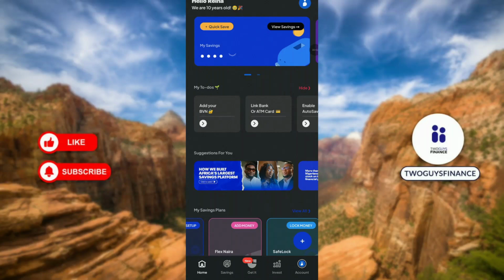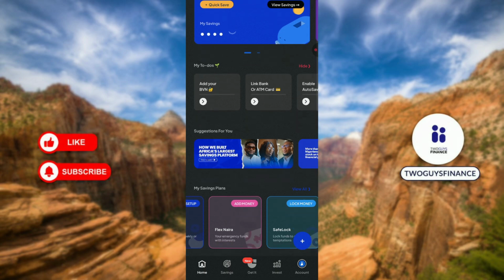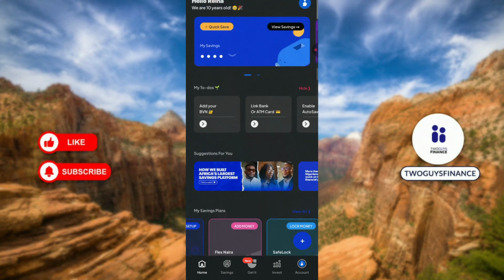How to Invest in PiggyVest Investify as a Beginner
Want to start earning more from your savings? In this video, I'll show you exactly how to use PiggyVest Investify as a complete beginner — step by step.\n\nYou'll learn what Investify is, how it works, the interest rates you can expect, and how to invest your first naira safely. Whether you're new to investing or just new to PiggyVest, this guide breaks everything down in simple terms so you can start growing your money today.\n\n✅ What is PiggyVest Investify?\n✅ How to fund your Investify portfolio\n✅ Returns & withdrawal process\n✅ Tips to avoid common beginner mistakes\n\nDon't forget to like, subscribe, and drop your questions in the comments!